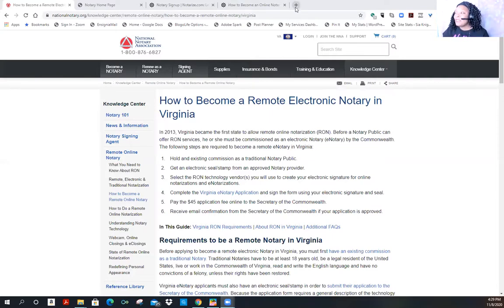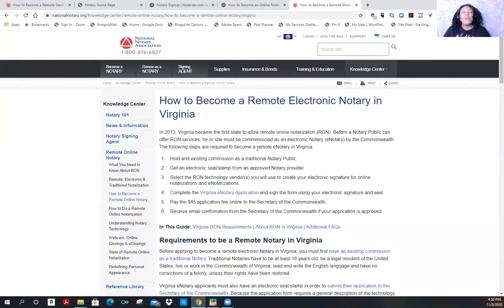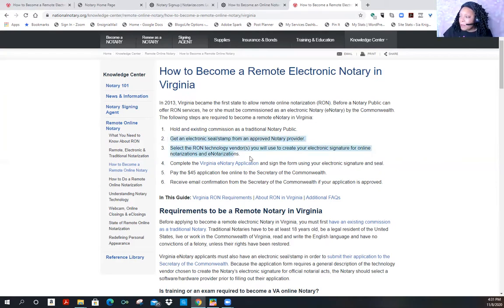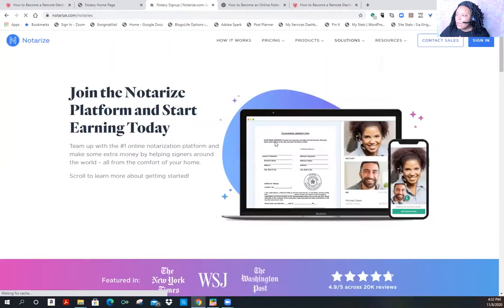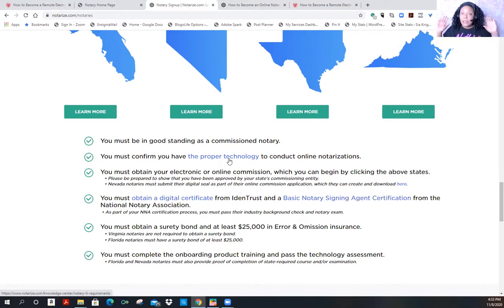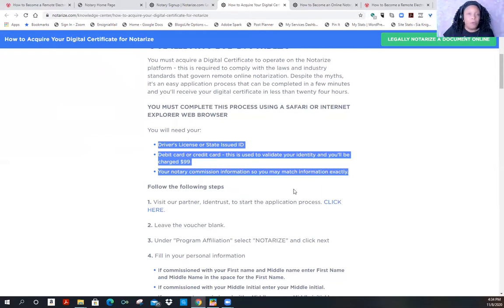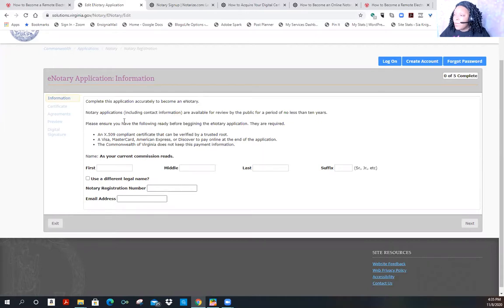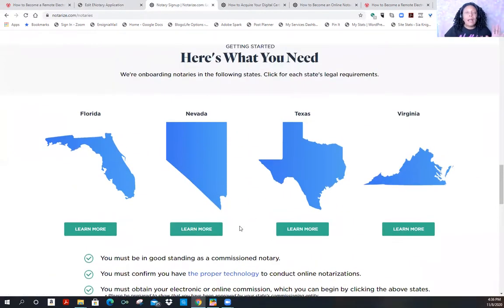How I Became a Remote Online Notary in VA (Step by Step)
If you need support and mentorship on your journey as a notary, join the New Notary Academy (NNA).

Here is the step by step process that I took in order to become a Remote Online Notary in Virginia.